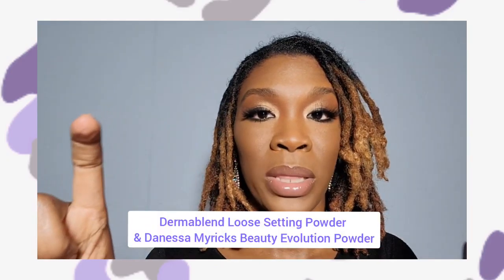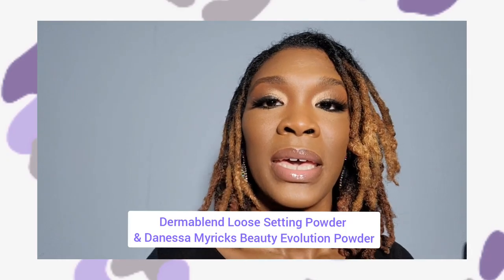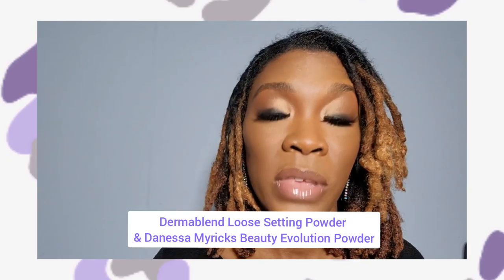Set Everything Wet - Setting Makeup In Place!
Thank you beauties for watching!! Watch me in 1080HD!